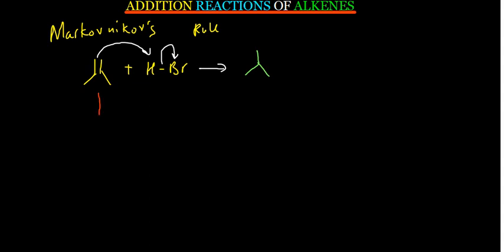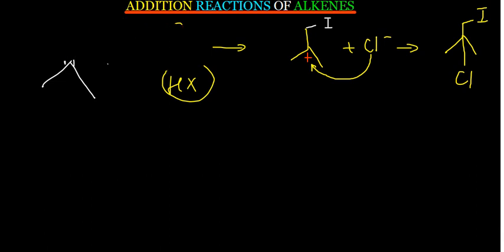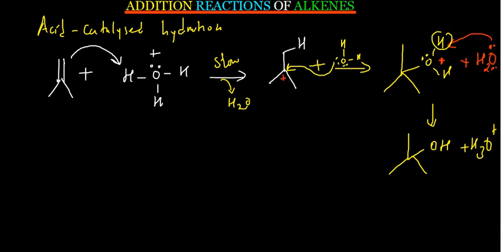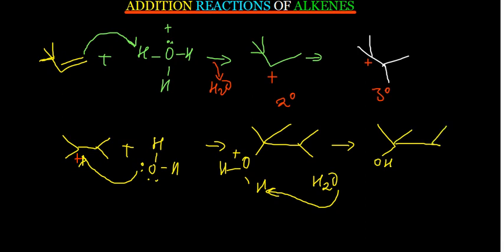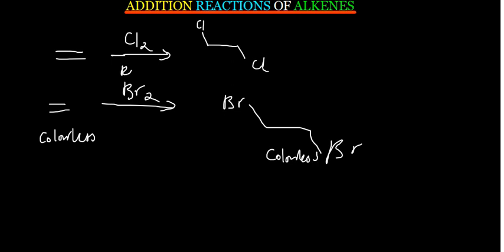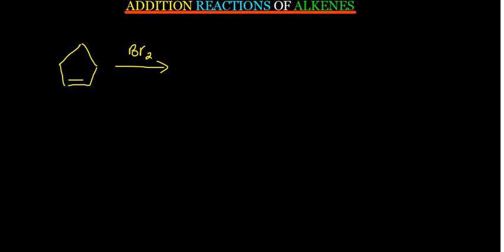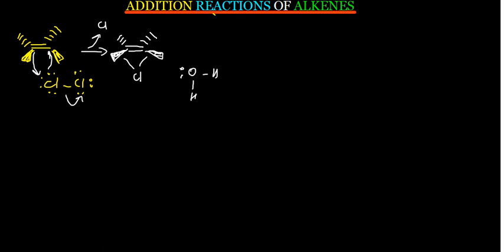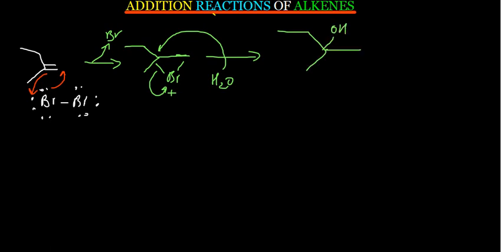ADDITION REACTIONS OF ALKENES